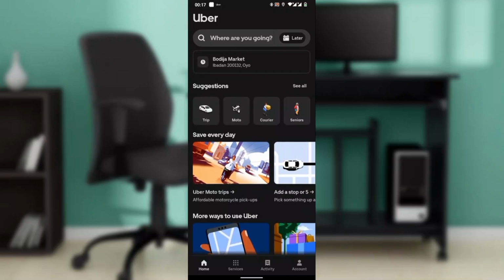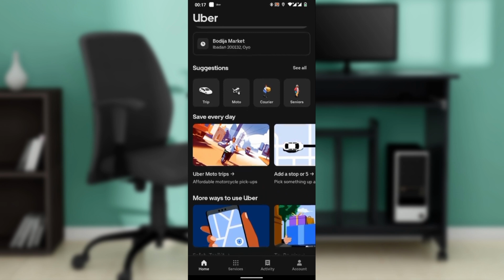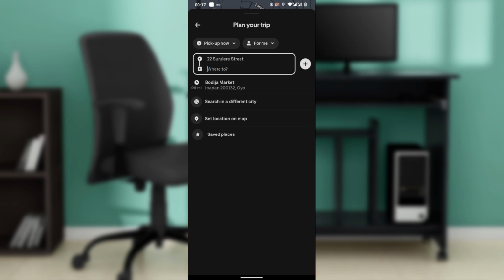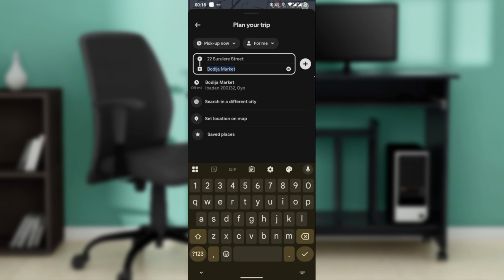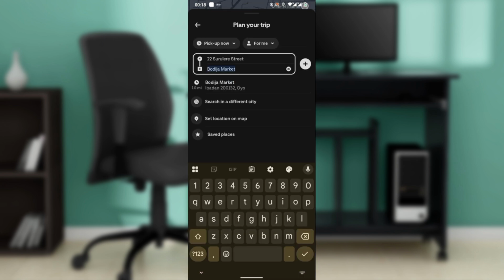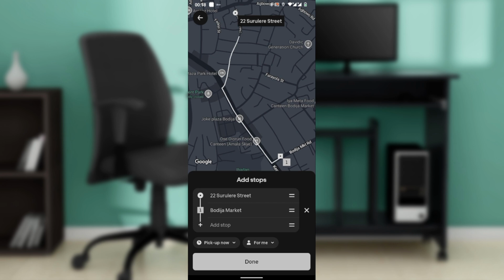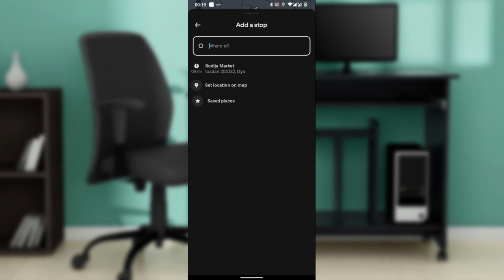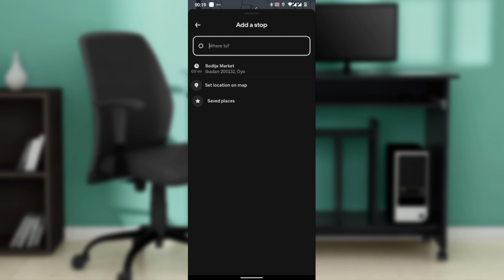How To Add A Stop in Uber (Quick Tutorial)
In this video I will show you How To Add A Stop in Uber. It would be good if you watch the video until the end so that you don't miss important steps.